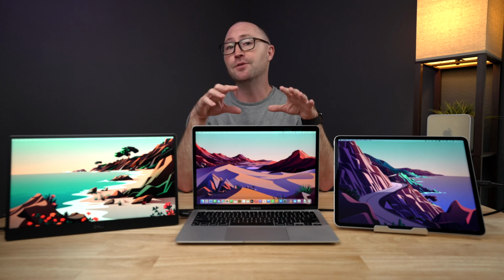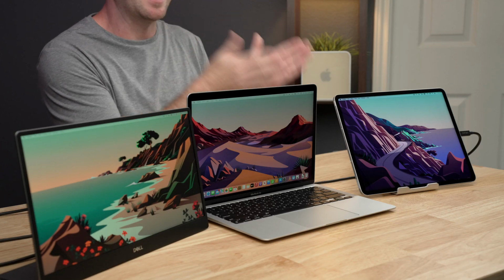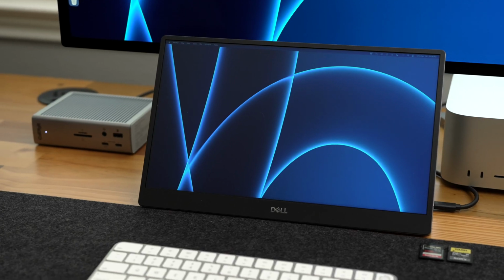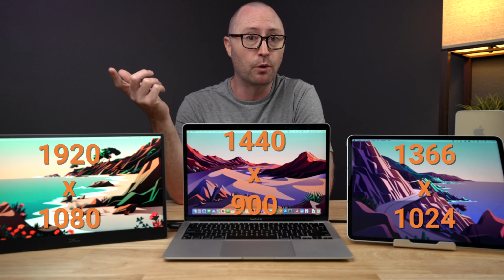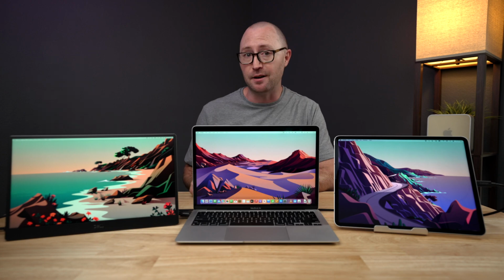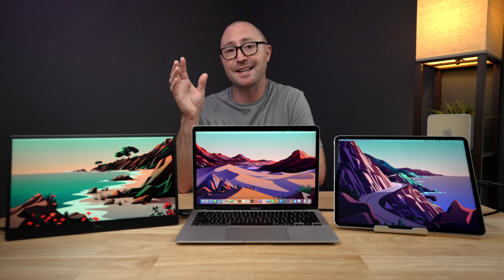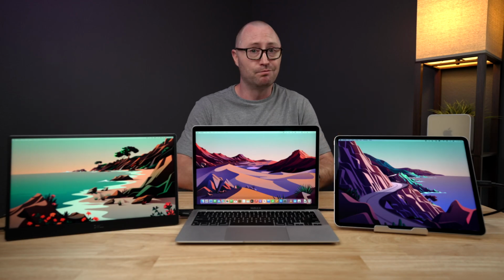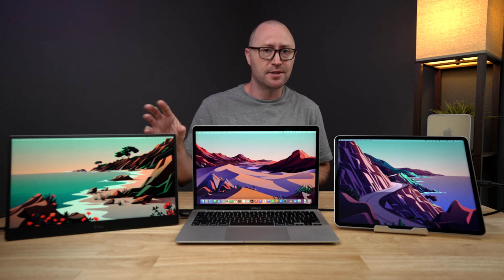Apple Sidecar VS Portable Display!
Using Sidecar WIRED with an M1 MacBook vs a portable USB-C display. Which is the best portable monitor? Should you use sidecar for a second Mac display? Laptop desk setup.

Moko iPad Desk Stand
8.3: iPad mini
10.2" iPad
10.9" iPad Air
11" iPad Pro
12.9" iPad Pro

Best Laptop
Best iPad

Mac Studio
Studio Display
Bamboo Monitor Stand
CalDigit TS4
Synology NAS
RocketQ NVME SSD
ACASIS NVME enclosure
OWC Envoy Pro FX SSD
Logitech MX Keys Mini
Apple Magic Trackpad
Logitech MX Master 3
AirPods Max
AirPods Max Stand (ETSY)
Kanto YU2 Speakers
Satechi Magnetic Charger 2-in-1

0:00 Sidecar wired?
1:31 Pricing
1:58 Design comparison
3:22 Display performance
6:18 Other features
7:06 Which one?

My Gear
My Camera
Secondary Lens
Sennheiser MKH-416 mic
Zoom F6 recorder